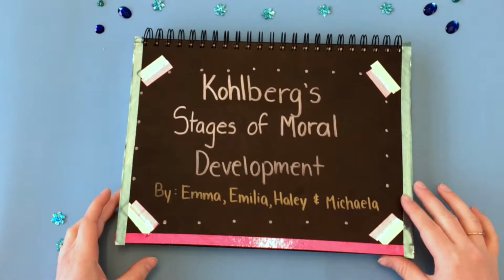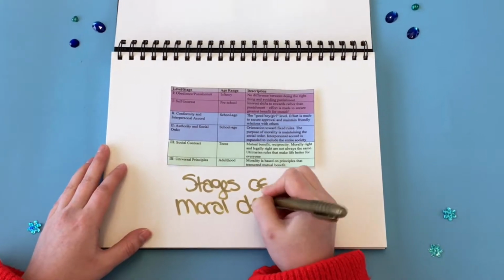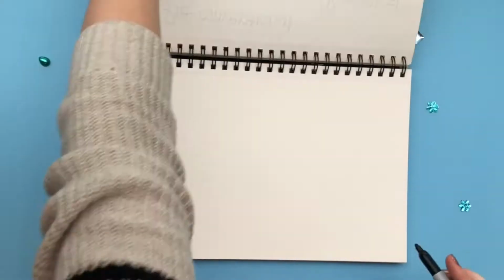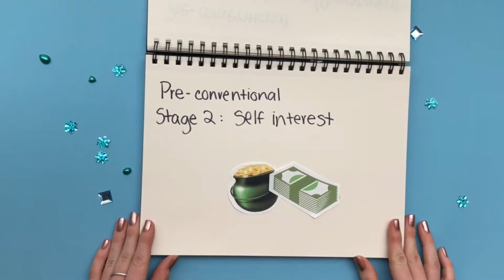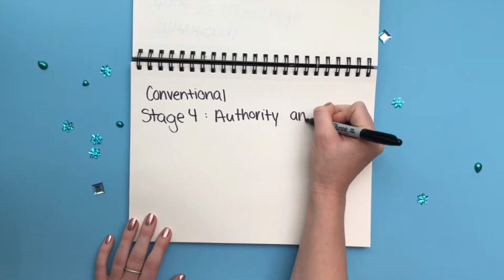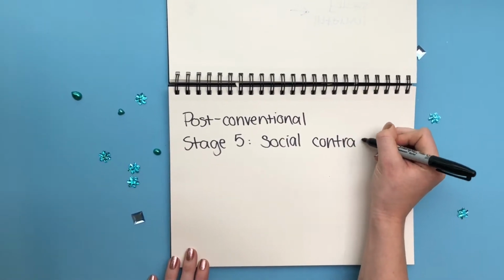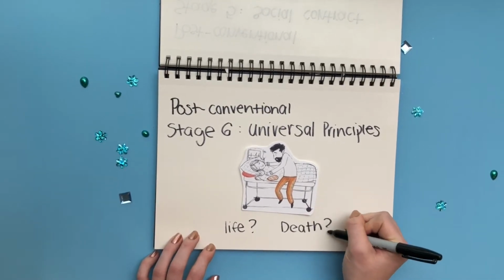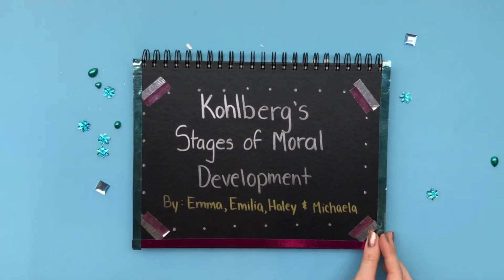Childhood development - Kohlberg's Moral development video